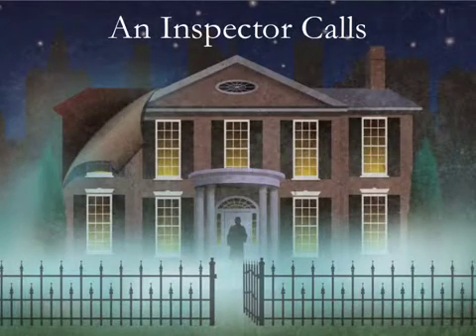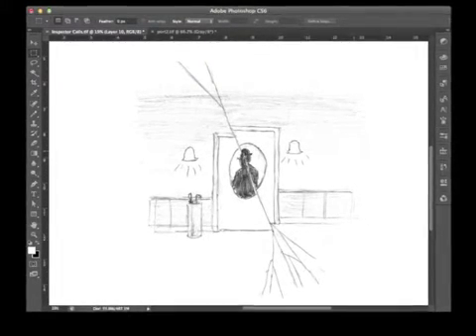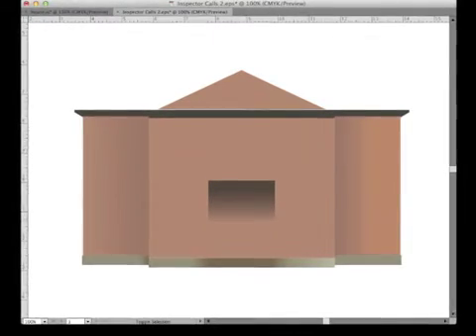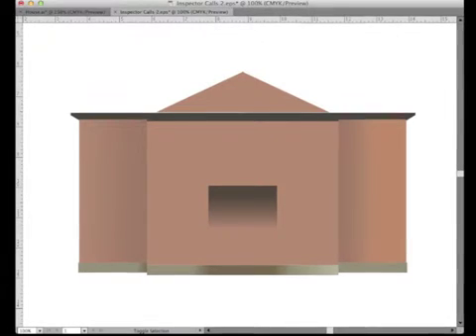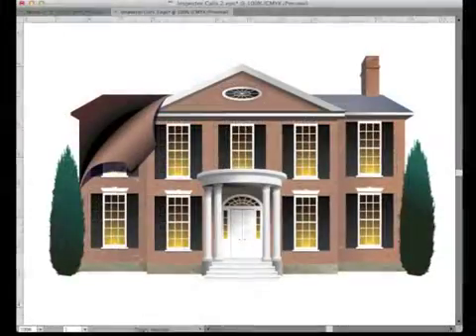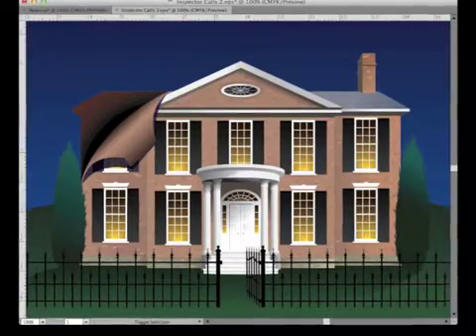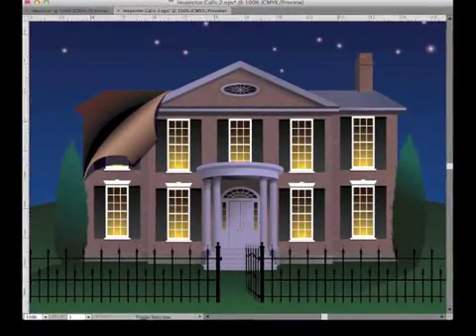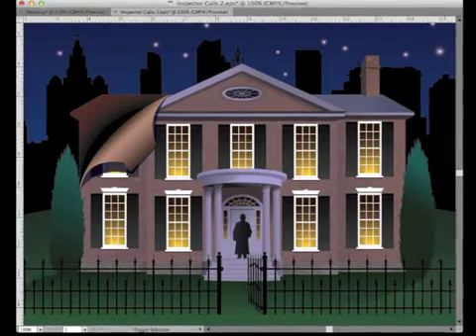Illustrating Georgian mansion for the play, "An Inspector Calls"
How to illustrate architecture in Adobe Illustrator and bring it to life in Photoshop. There’s a chance it won’t be the most stimulating 11 minutes of your life, but it will be better than that time when you were doing 5-to-30 in Angola prison and “Turk” Hurtwurm sold you that bad pruno.

By Jim Hayes
Ha! Yes! Design